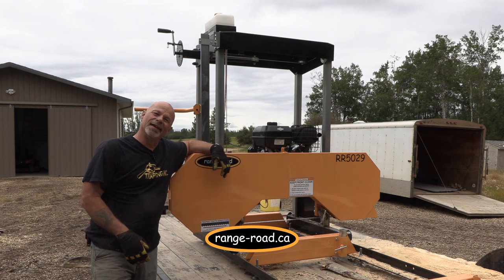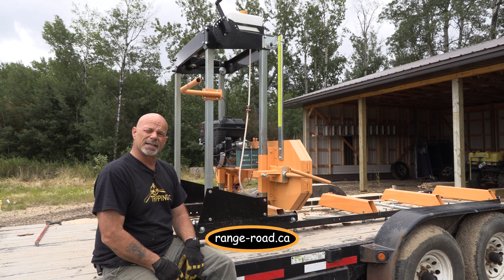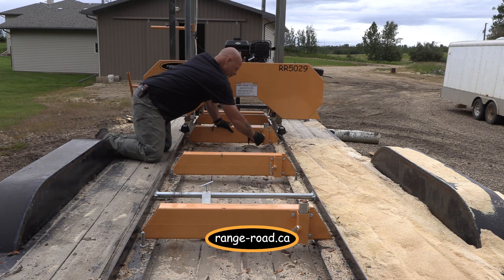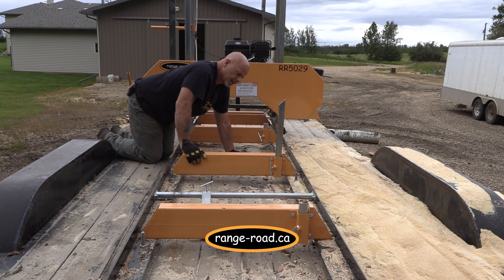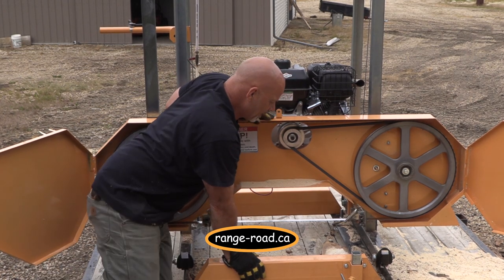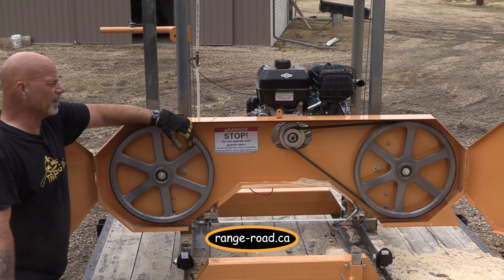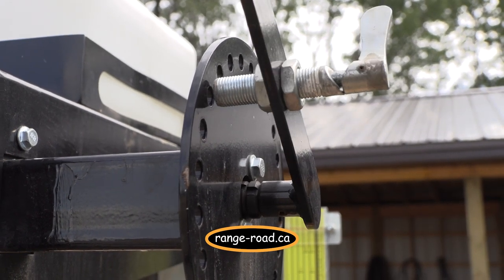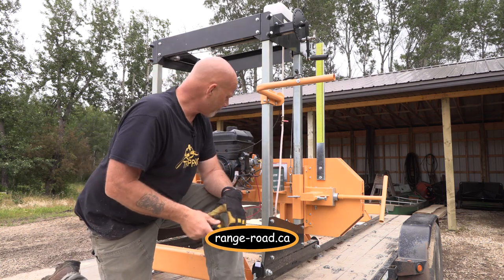Range Road Sawmill RR5029 Review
Rich from Trapping Inc TV tests and reviews the new portable RR5029 Sawmill from range Road.